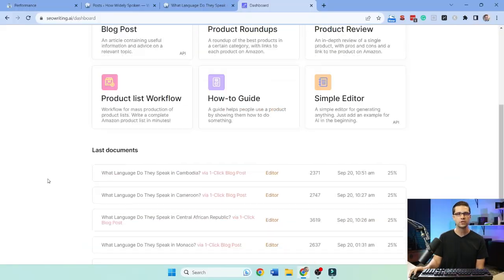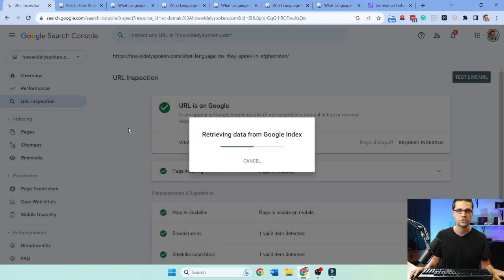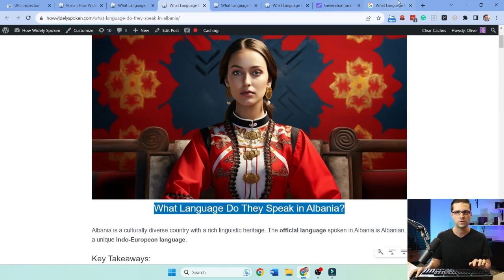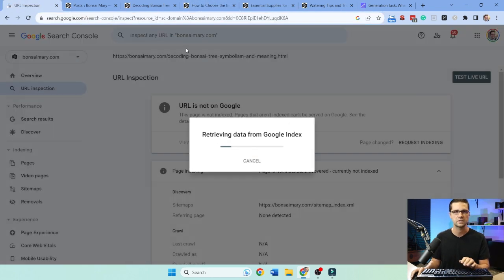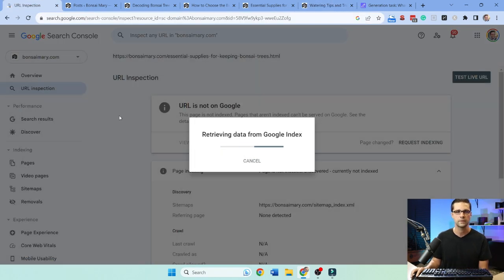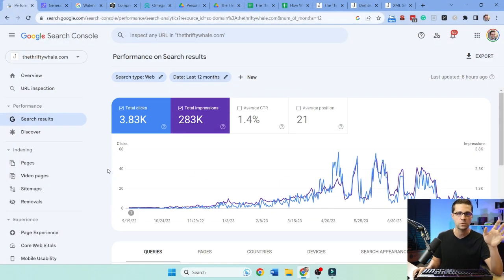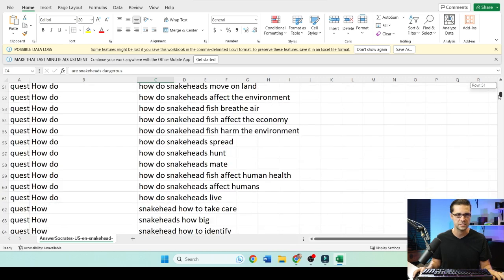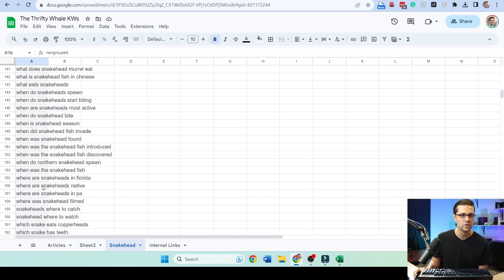🔥How I Rank IMMEDIATELY with CHATGPT 🤯 AUTOBLOG AI SEO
In this video, I show you how I'm using auto blogging (INSANE) to RANK SO FAST ON GOOGLE - JOIN ME on this series and come along for the ride!